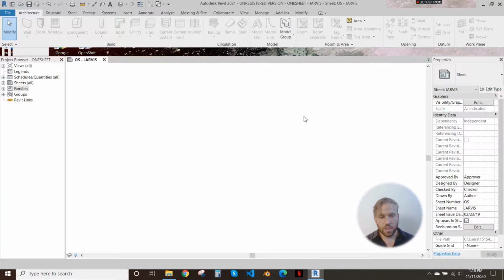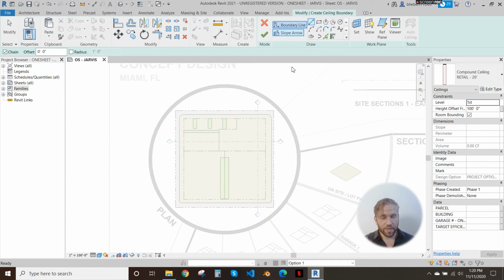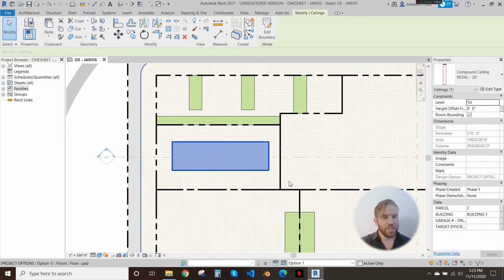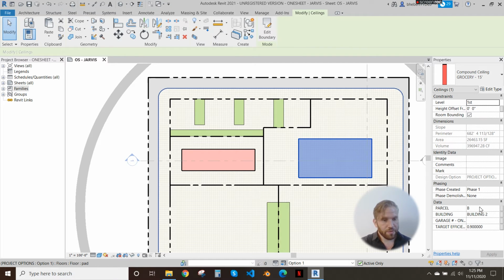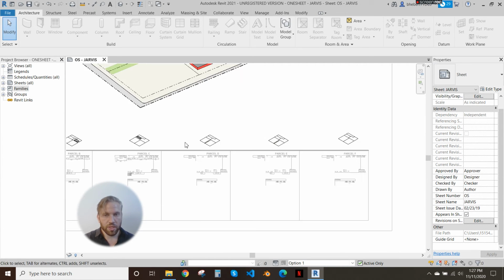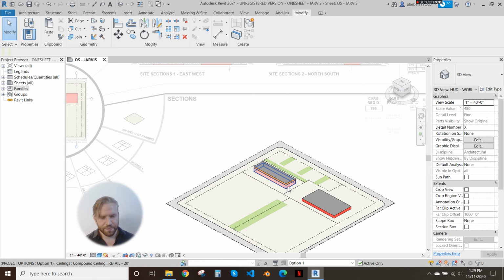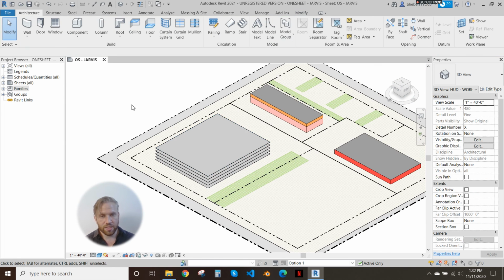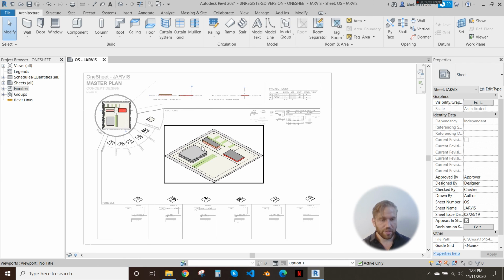Revit Concept & Master Planning - Part 4: Building Mass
This is part four of a video series describing my process for doing concept designs in Revit!